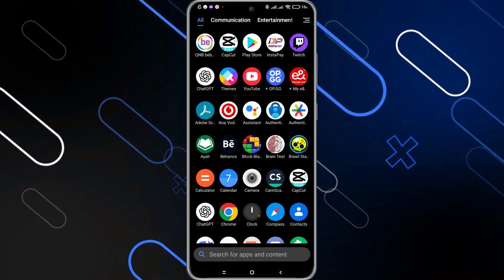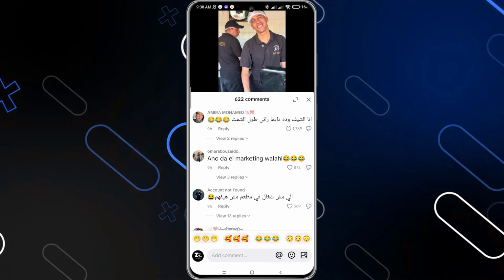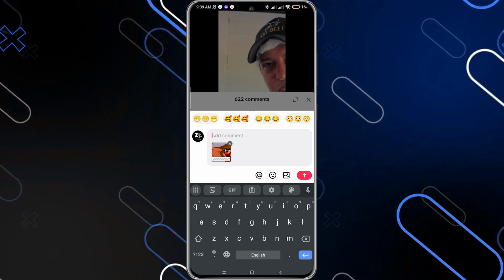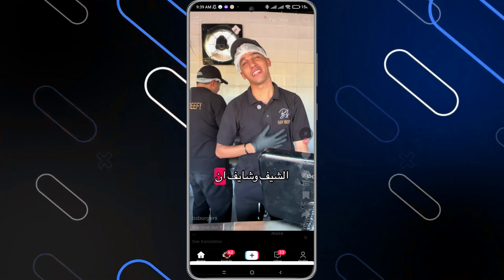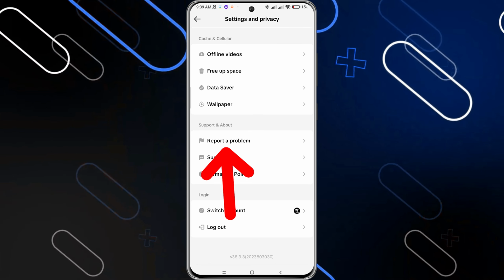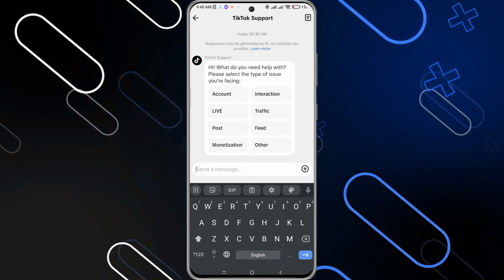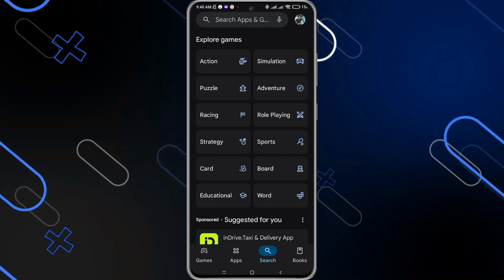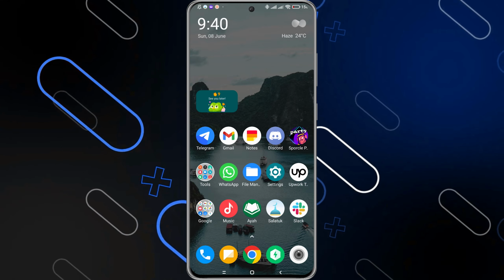How To Comment A Photo On TikTok (EASY!)